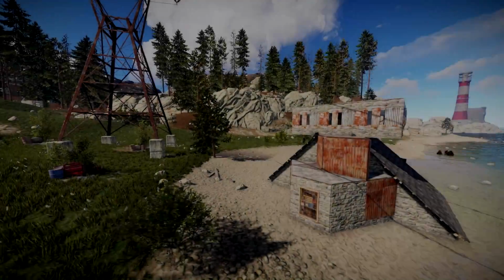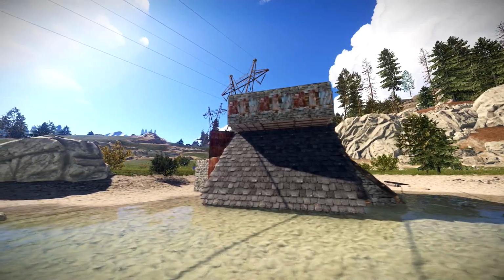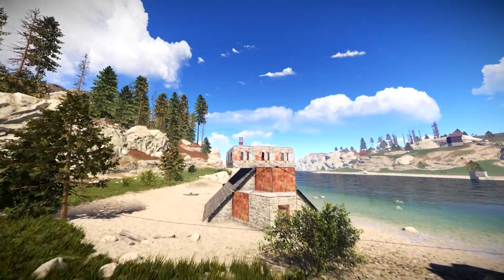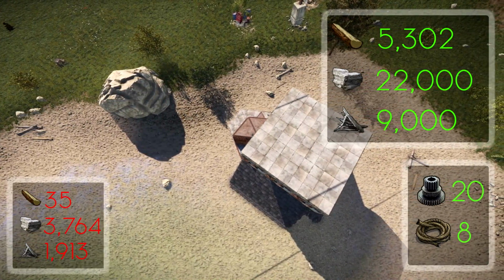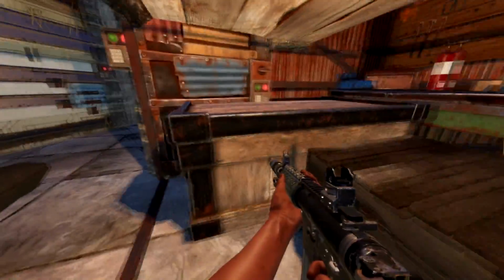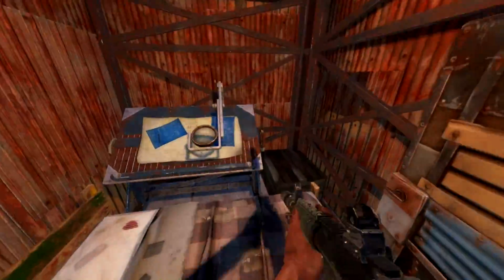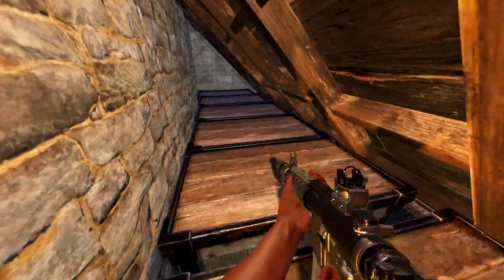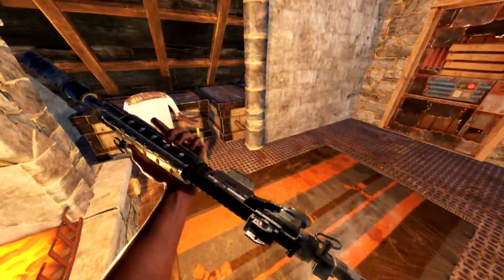RUST | The WEIRDEST Solo Build! | 38 LARGE BOXES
LARGE FURNACES ARE MEANT TO BE PLACED AT THE BOTTOM OF THE 45 DEGREE ANGLE ROOFS. If you don't have the BP, I would put small furnaces in the two square rooms on the second story, or behind the chairs in the fire room!

This is a pretty unique design that uses 45 degree angle roofs as honeycombing (which is actually less expensive than triangles.) It offers 30+ satchel protection from all sides, a roomy interior, a shooting deck and healing room. It has the equivalent storage to 38 large boxes.

Starting a solo/duo series in the near future, tell me what you want to see in each episode!

[BASE STATS BEGIN AT 1:27]

Drop any questions, recommendations or video ideas down below!

Don't forget to go check out the server Wankbank, and let me know what you think of it:

IP:
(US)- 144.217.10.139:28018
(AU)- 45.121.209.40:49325